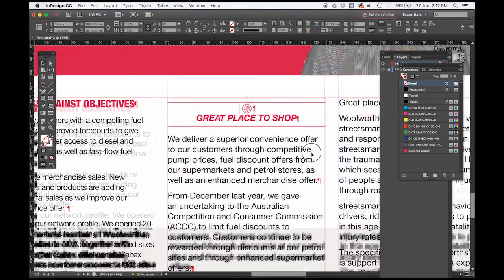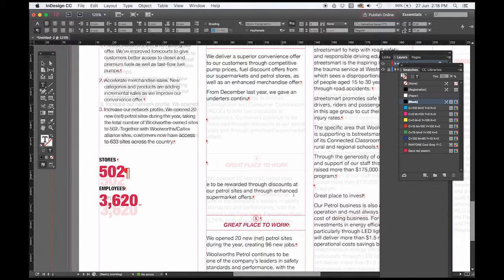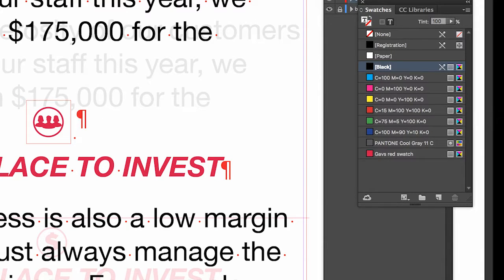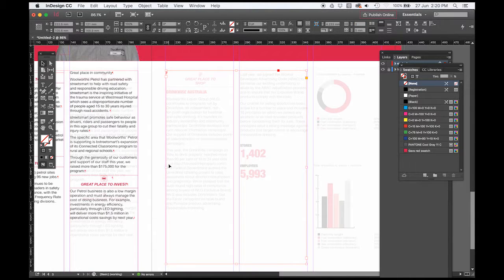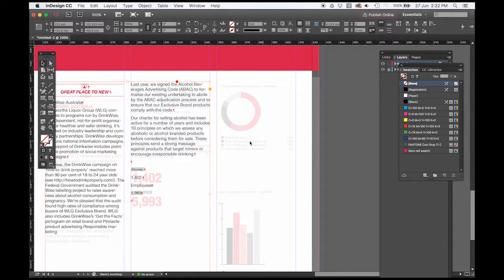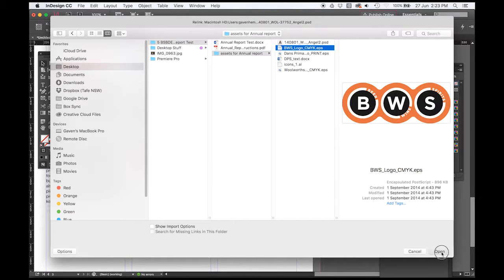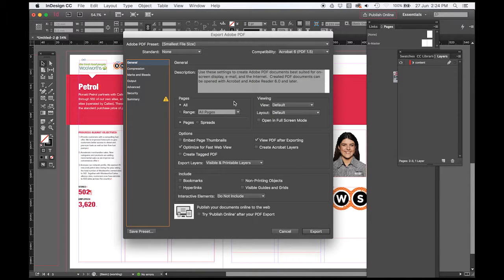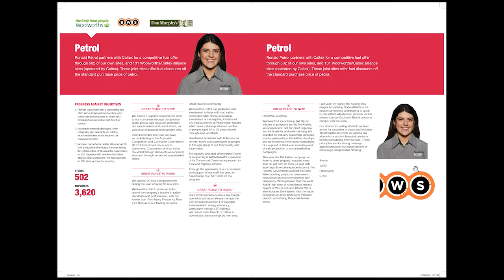Double Page Spread with Adobe Indesign Test revision 4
This is part 4 where you will re-create this annual report double page spread using Adobe Indesign with Gaven Hempstead